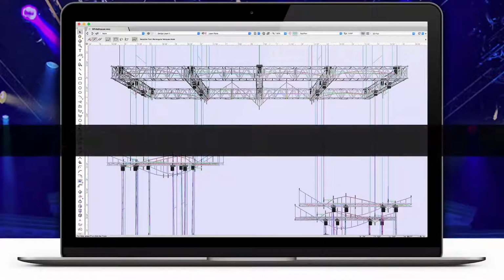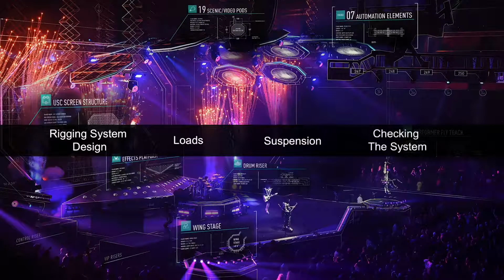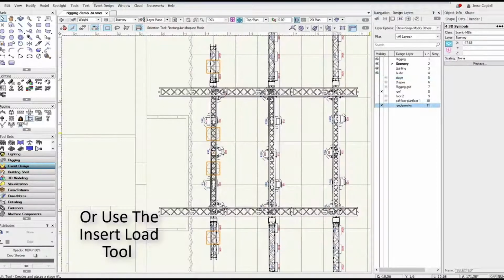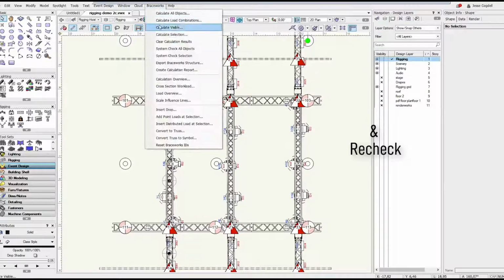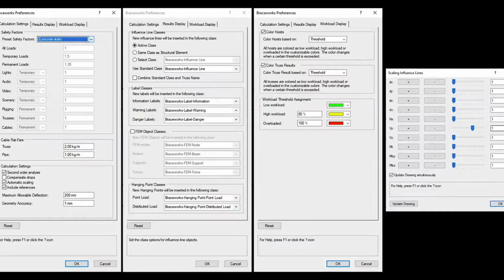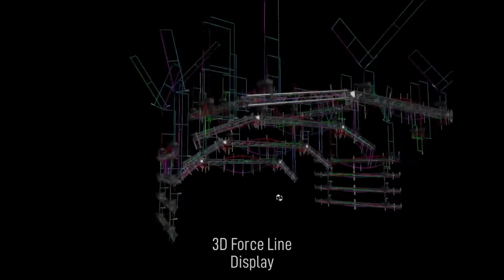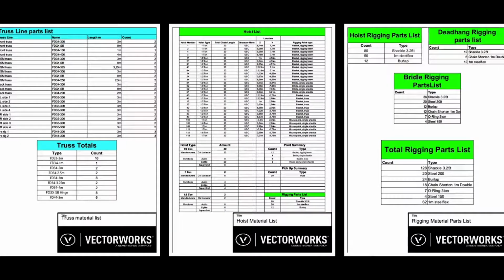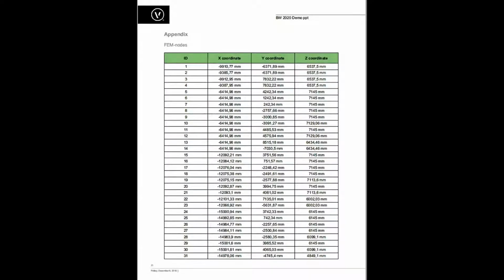RIGGING: DOKUMENTACJA I ANALIZA | Vectorworks SPOTLIGHT I BRACEWORKS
Dowiedz się, jak łatwo przeprowadzić analizę obciążeń statycznych konstrukcji podwieszanych. Poznaj nowe narzędzia riggingowe w Spotlight i zobacz, jak Braceworks pomaga w tworzeniu dokumentacji systemu.